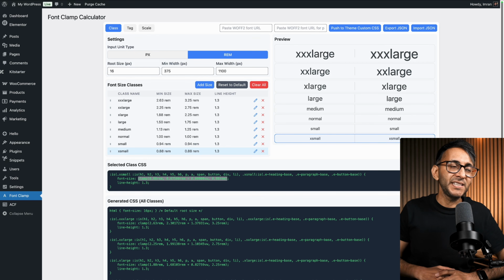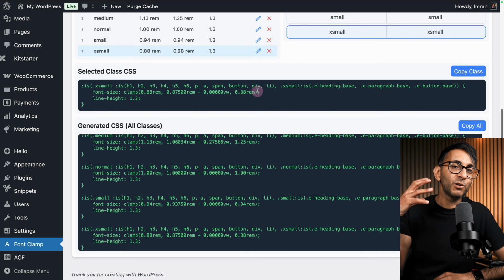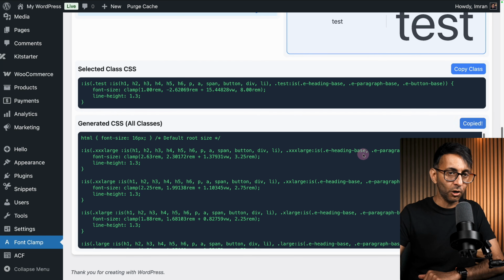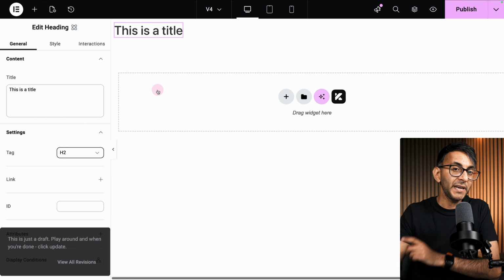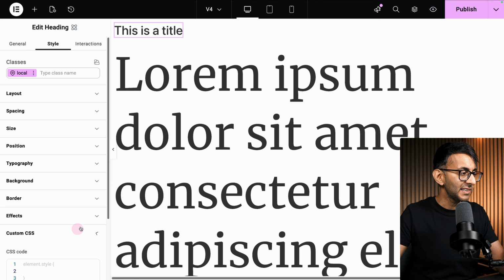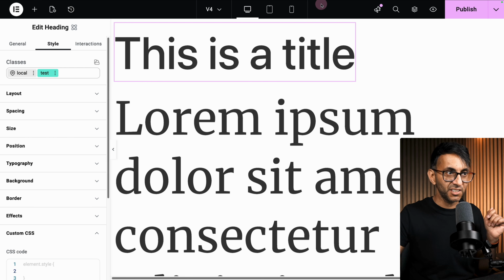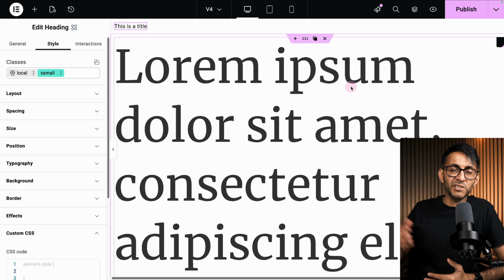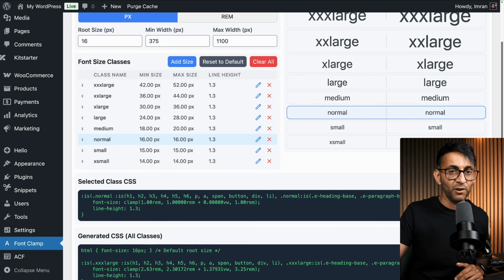Font Clamp for V3 and V4 Elementor - Super Upgrade!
This now applies to more than just text, and will handle Version 4 Elementor too :)